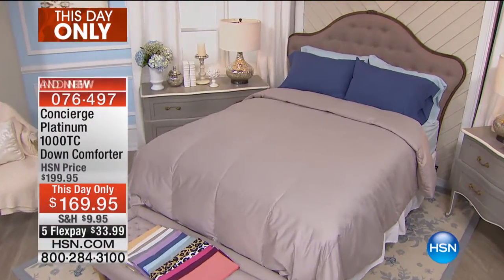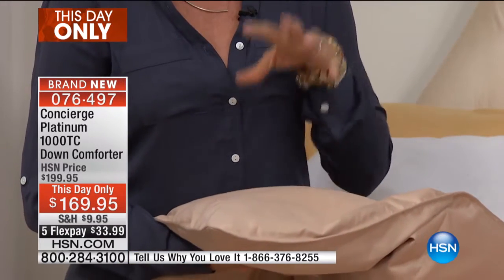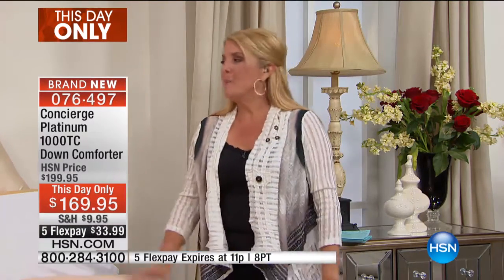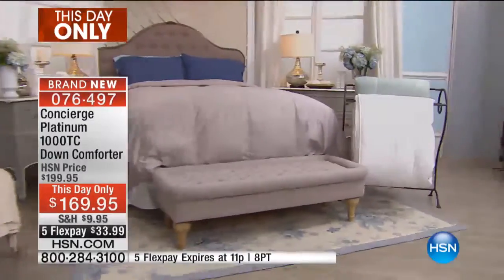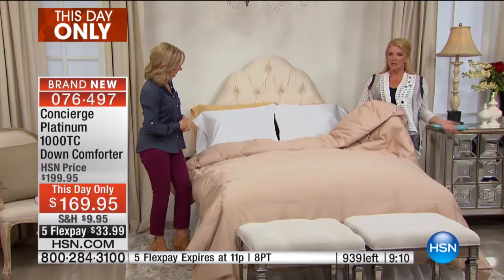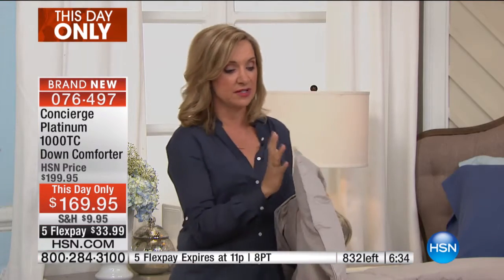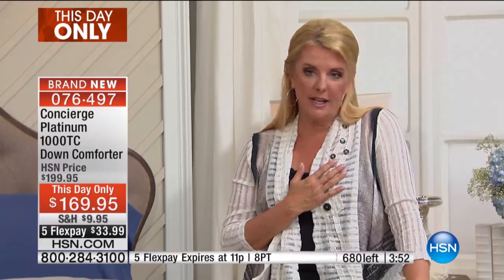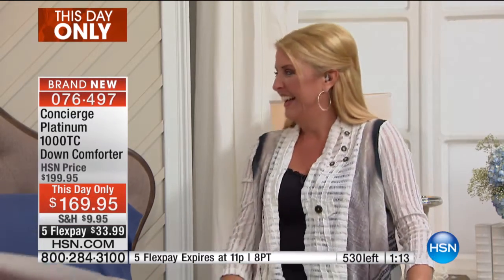CPlat 1000TC Down Comforter T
Concierge Collection Platinum 1000 Thread Count Egyptian Cotton Down Comforter
Welcome your guests  or just treat yourself like one  with lofty, luxurious bedding. Soft Egyptian cotton and white...